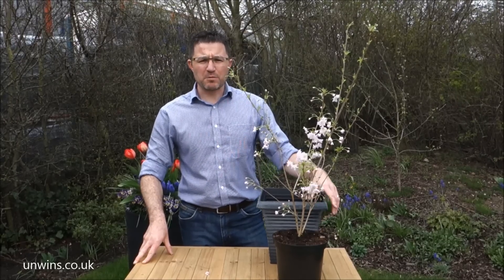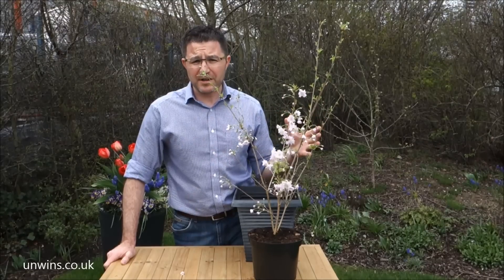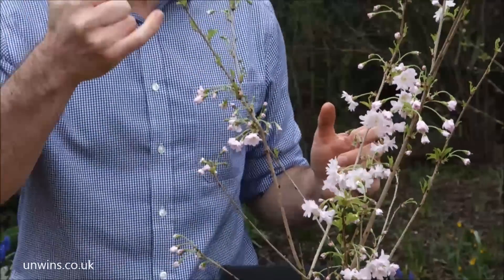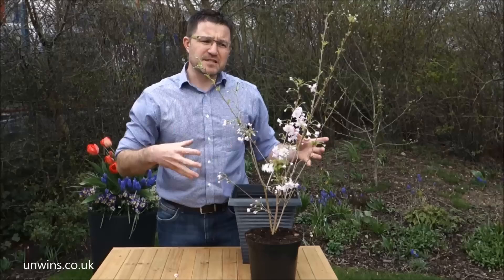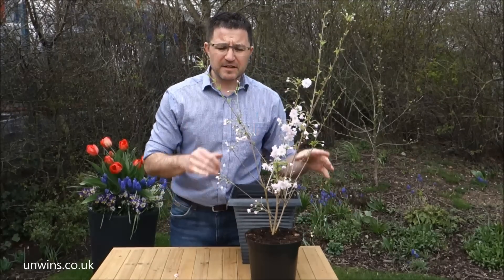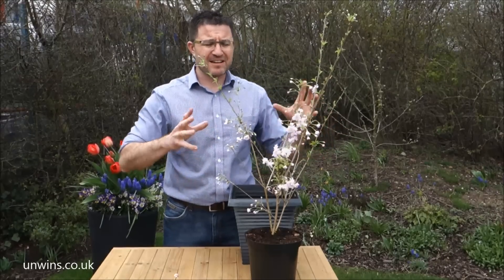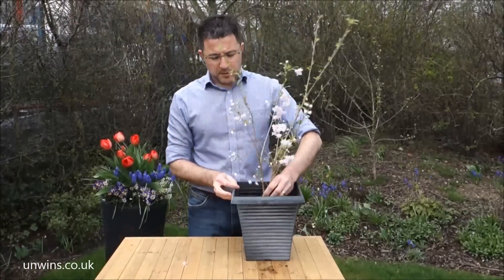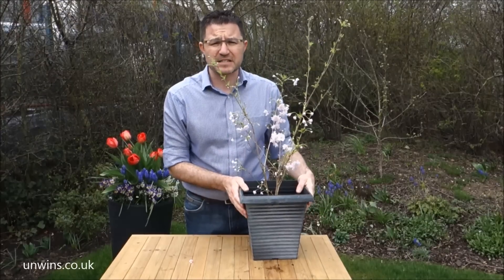Unwins Prunus Incisa Oshidori - Flowering Cherry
Prunus Incisa Oshidori is a  charming cherry blossoms, perfect for your garden

Your plant gives you immediate impact with lots of blossoms in March and April which herald the start of spring, raising your spirits and reminding you that fair weather and summer is not too far away.

Your plant comes as an established 2 years old potted plants with a good root network, the perfect age for a good growth spurt and producing lots of blooms.

From each bud, expect up to five flowers turning from white to soft-pink as they open. Oshidori reveals its beautiful fresh green leaves at the same time as it flowers which provides a beautiful contrast and starts the spring off strongly.

This variety Oshidori reaches 10ft (3m) when planted directly in the garden. You can keep it smaller if you desire by growing Oshidori in a planter. In the ground or in a planter, this charming cherry blossom gives you a beautiful display of flowers every single year, whatever the weather.

Consider growing several Oshidori plants in containers around your patio or garden to maximise impact and turn your outdoor space into a scene that resembles the celebrated Japanese Cherry Blossom Festival- Hanami.
Flowering time: March-April
Height:10ft  (3m) in open soil, 6 ½ ft (2m) in your FREE planter
Icons: Full sun, part sun, good for pots, deciduous